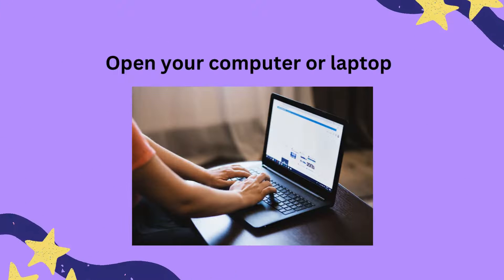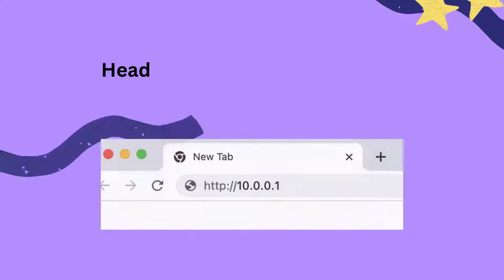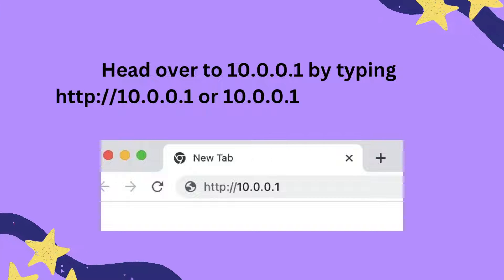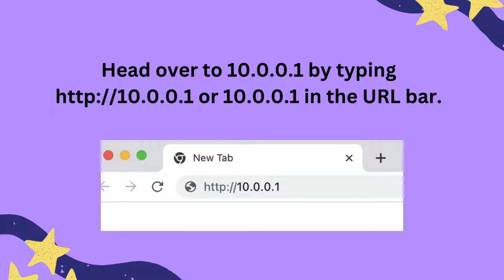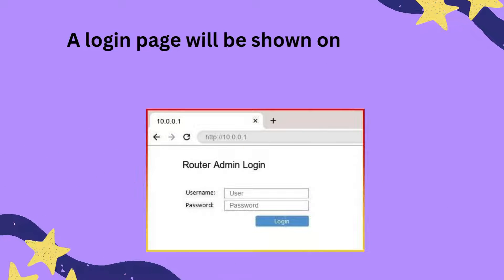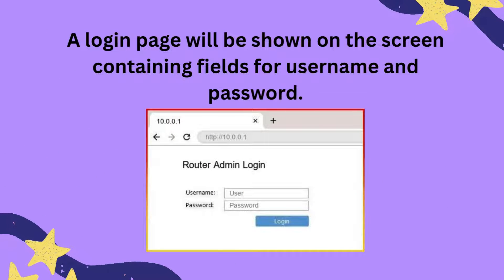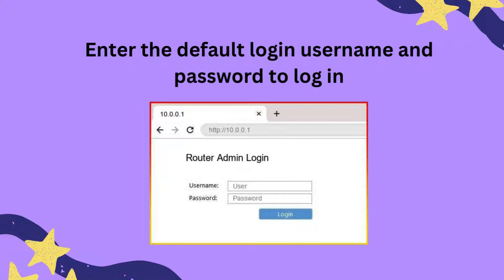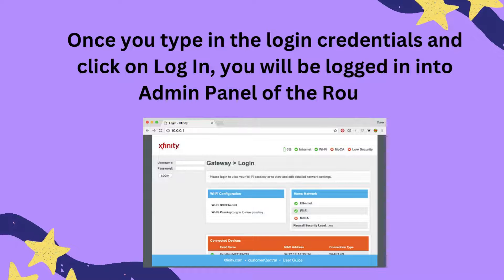How to login into 10.0.0.1 IP Address?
Unlock the gateway to your network settings with our simple guide on how to log in to the 10.0.0.1 IP address! In this tutorial, we walk you through the easy steps to access your router's admin panel and customize your network configurations. Whether you're troubleshooting connectivity issues or optimizing your Wi-Fi, this video will guide you seamlessly through the login process. Don't let technical jargon intimidate you – watch now and take control of your network settings effortlessly!